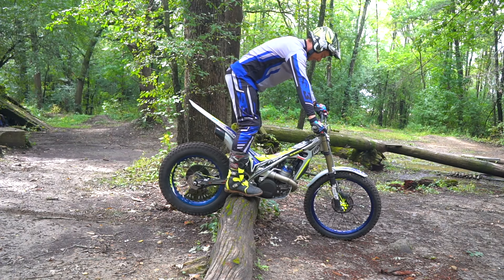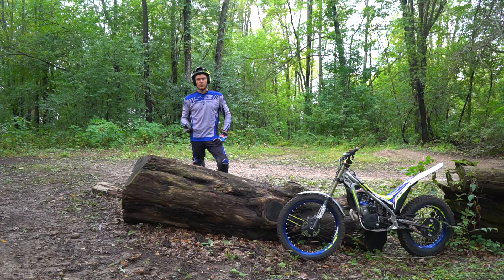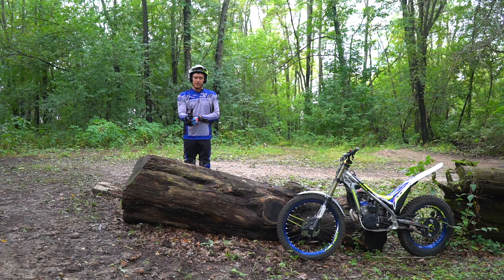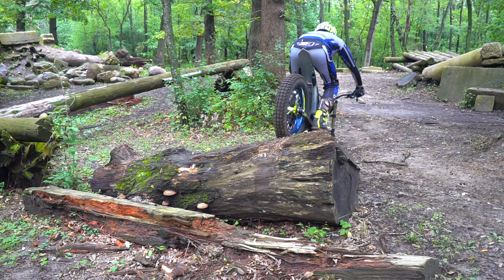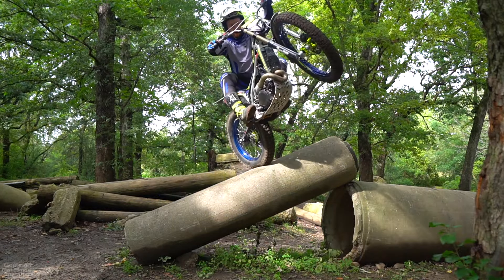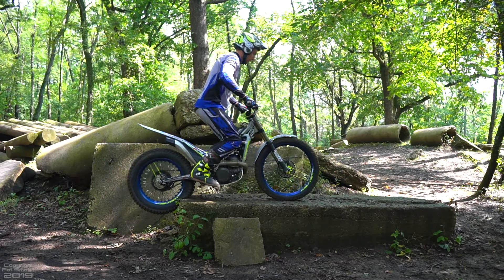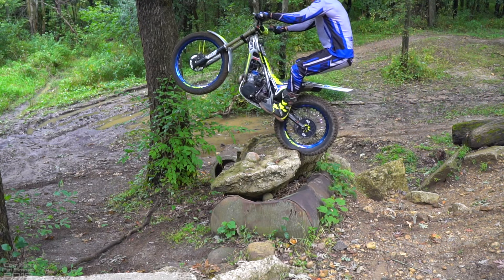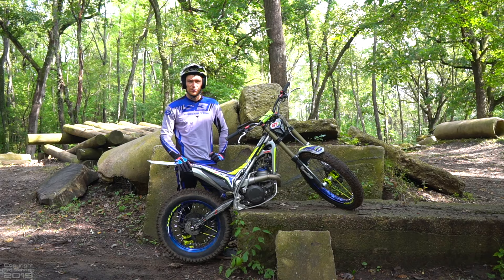MotoTrials How To: Use the Skid Plate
Use that skid plate! But not too much... This video was produced for a 2019 issue of On The Pegs magazine. for free trials and enduro news and entertainment!